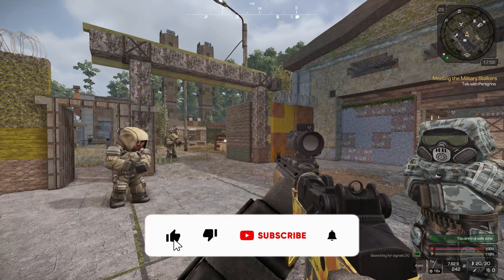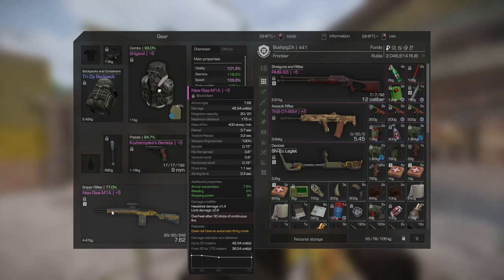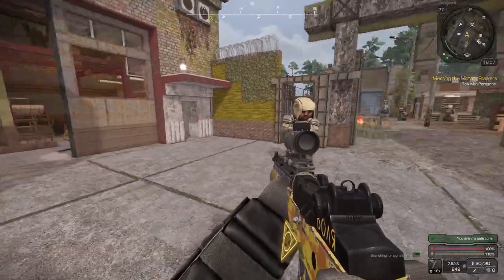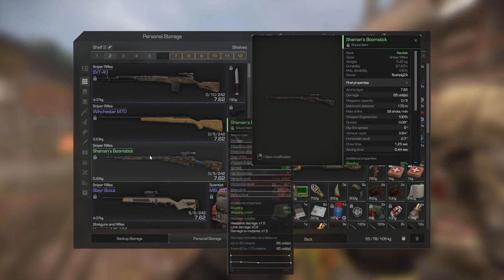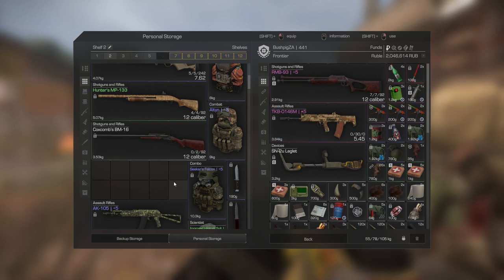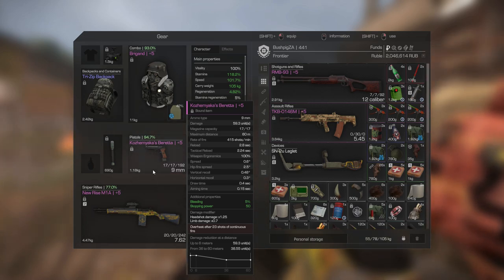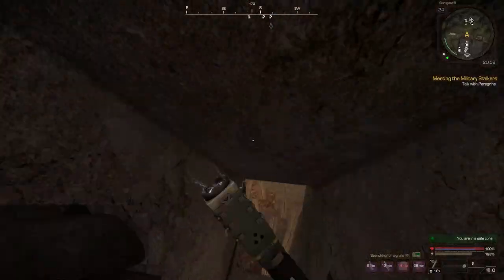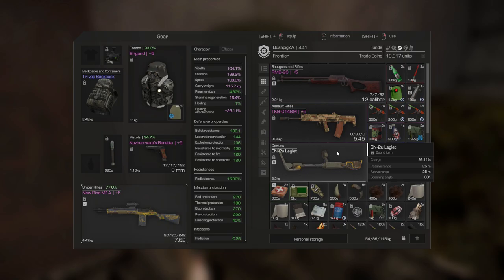StalcraftX Beginner guide TIPS you might not KNOW PART 2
I've learned so much more about the game and I want to share what I've learned!